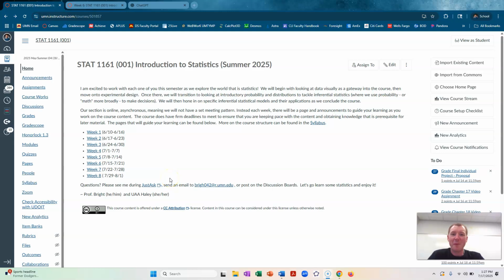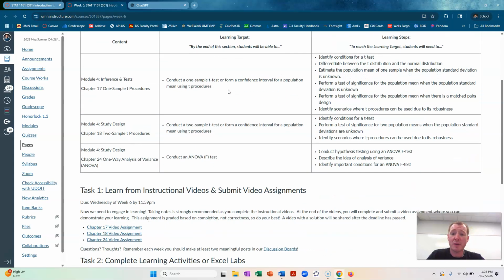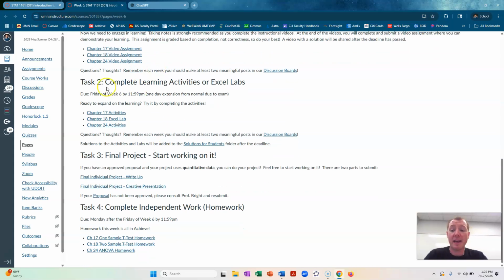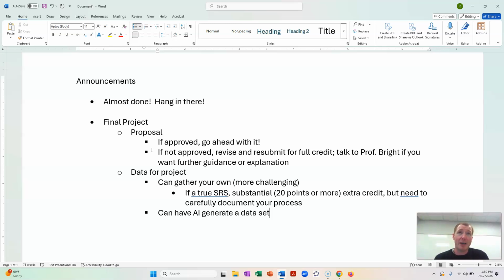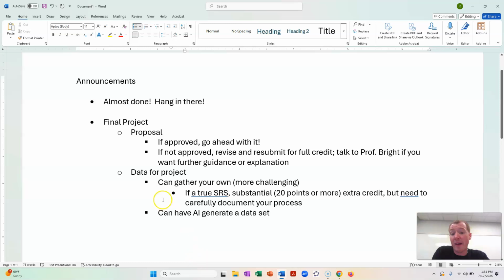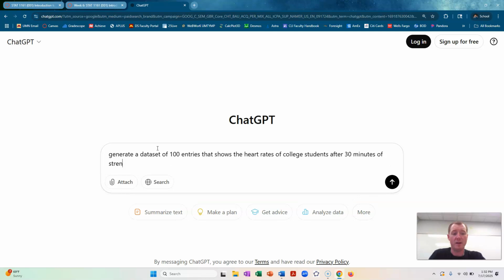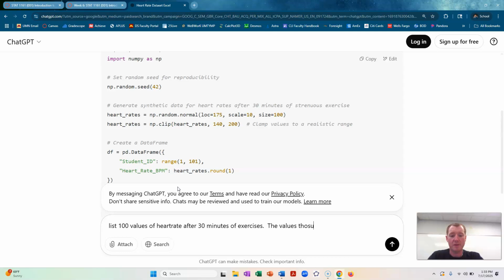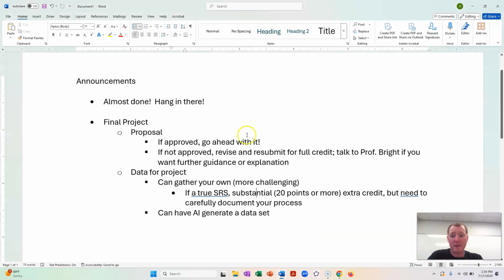Week 6 Announcements